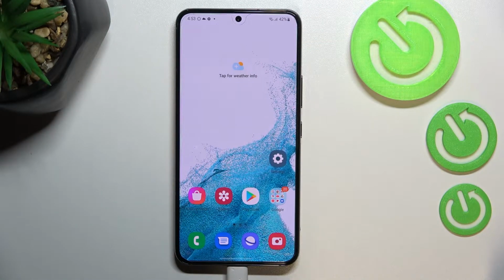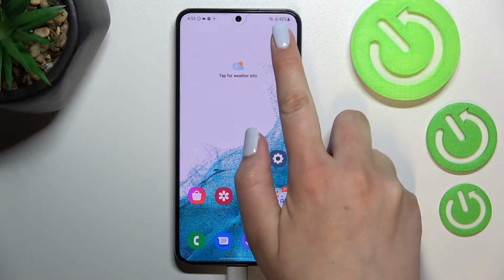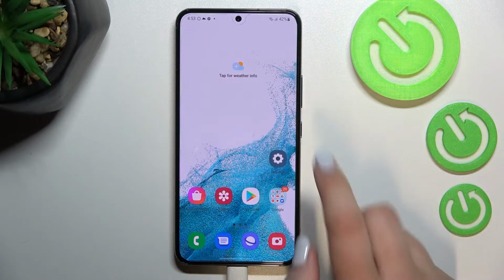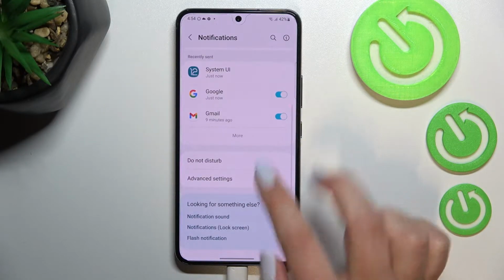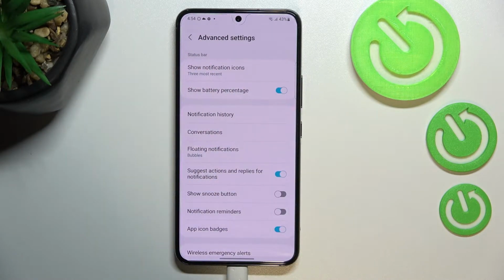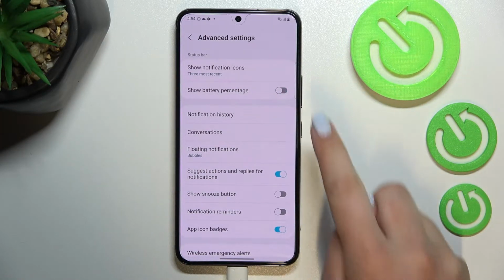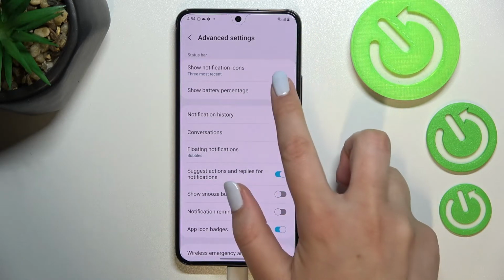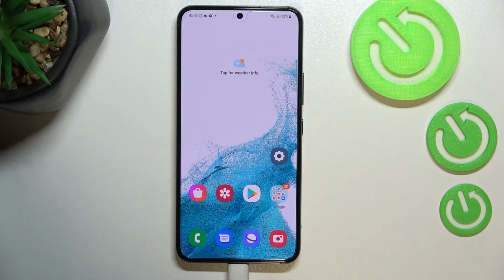How to Enable Battery Percentage in SAMSUNG Galaxy S22?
How to Show Battery Percentage in SAMSUNG Galaxy S22? How to Display Battery Percentage in SAMSUNG Galaxy S22?